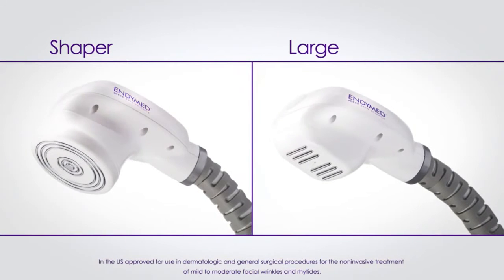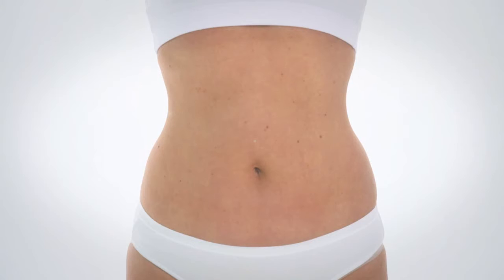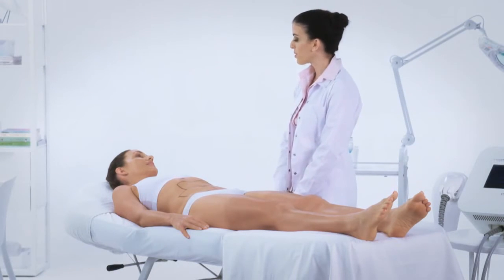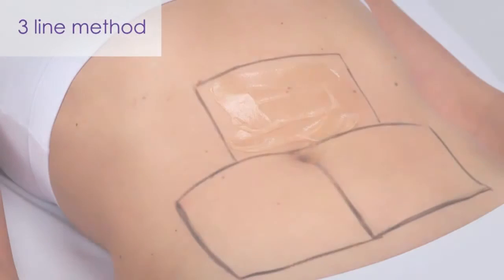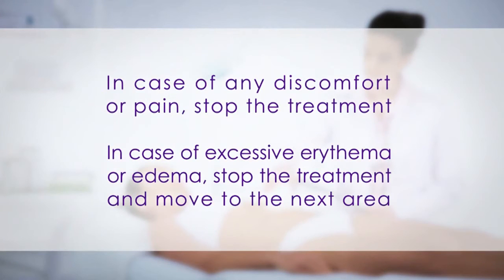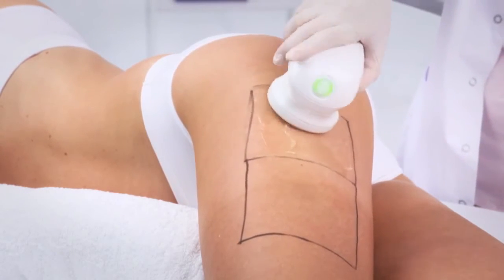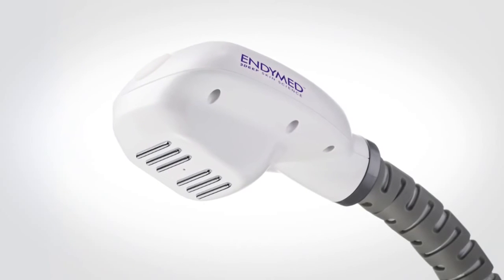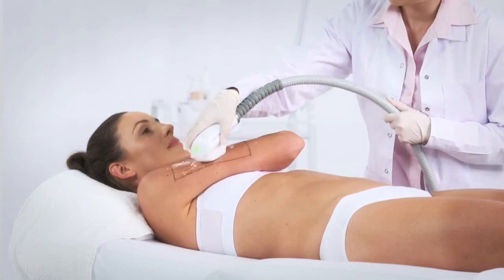EndyMed Pro - Large/Shaper Treatment